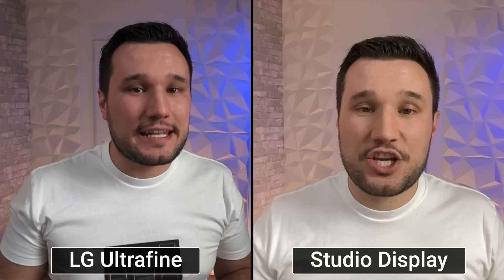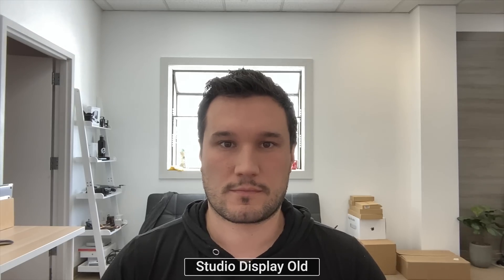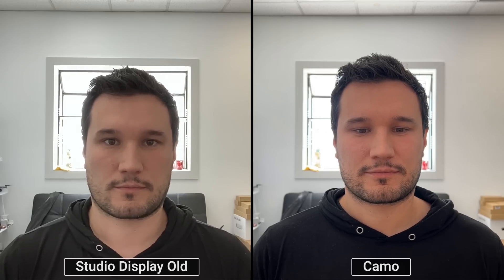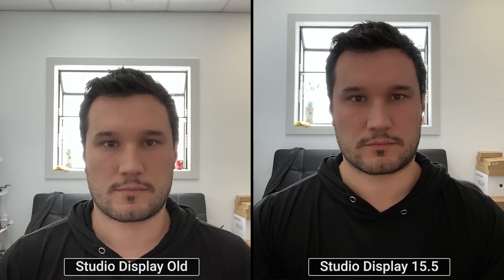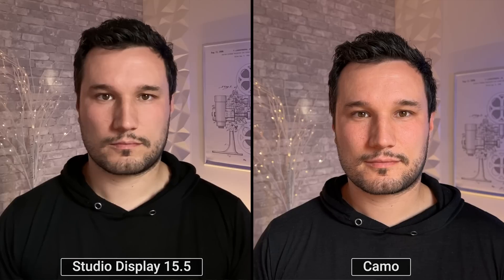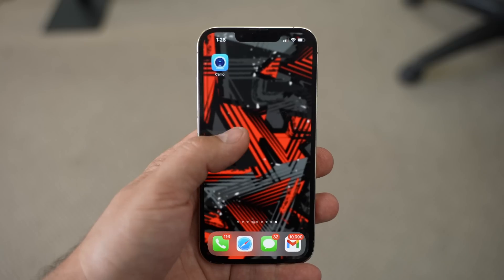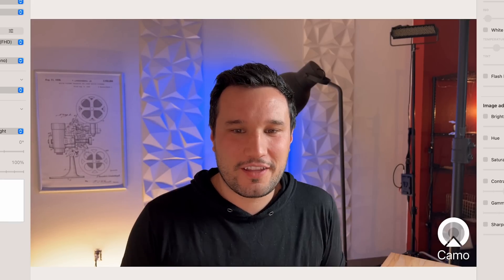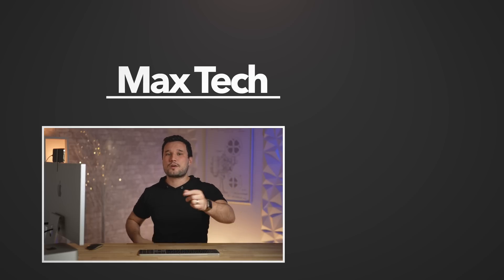Did Apple FIX the Studio Display Webcam or Make it Worse?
Testing Apples Firmware FIX for the Studio Display and Comparing to 16" MacBook, LG 5K, and "CAMO".

Easy $15 stand for iPhone

In this video, I test out Apples Studio Display 15.5 iOS Beta firmware that you can download with Monterey Mojave 12.3.4 Beta and seeing how much better it is. We also test out the Camo app with my iPhone 13 to see how it works and how good it looks.

I then get into comparing it to the previous LG 5K Ultrafine display 1080P Webcam and the M1 Max 16" MacBook Pro's 1080P Webcam.